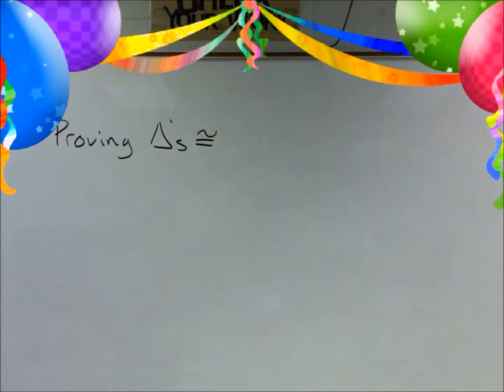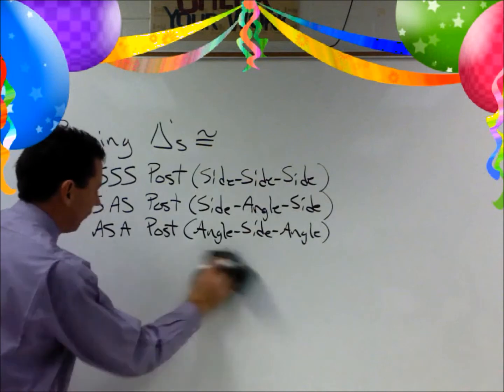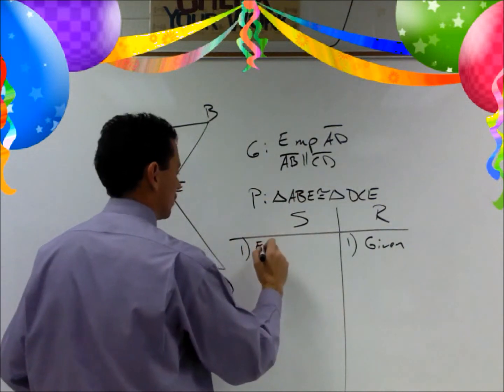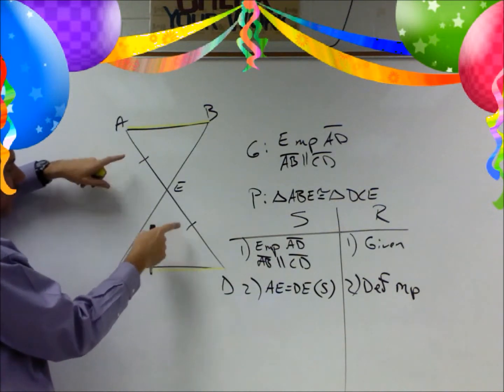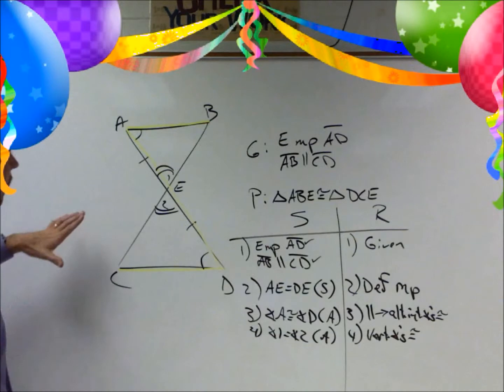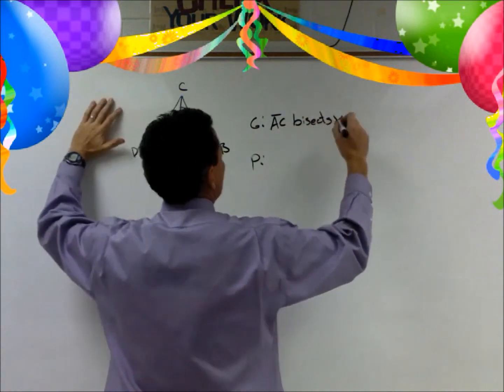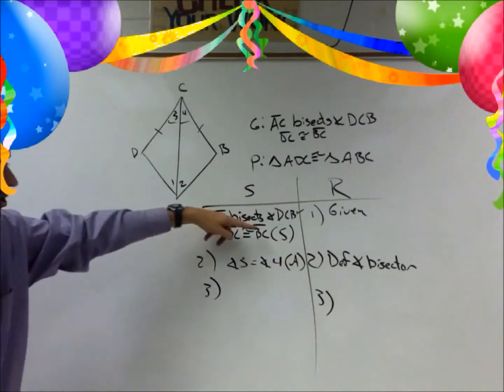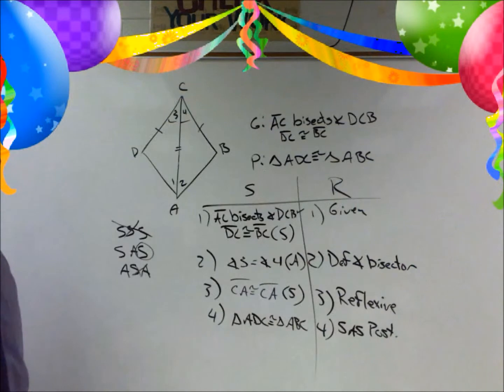Proving Triangles Congruent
Introduction to proving triangles congruent by SSS, SAS, and ASA.